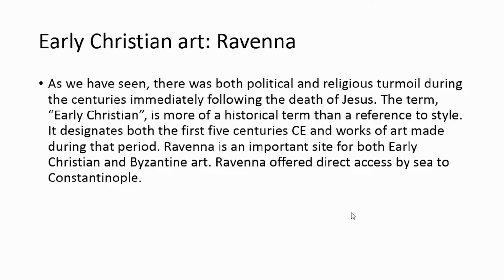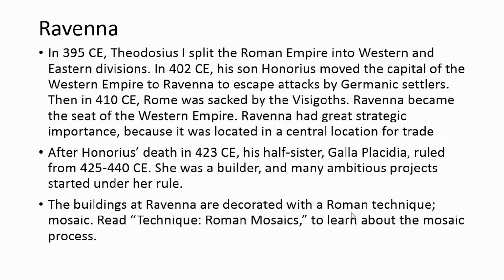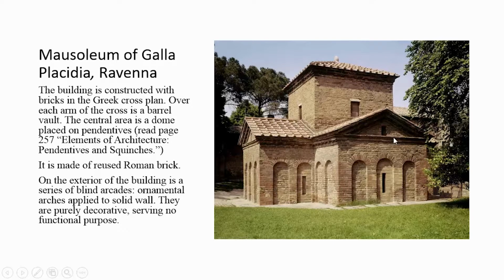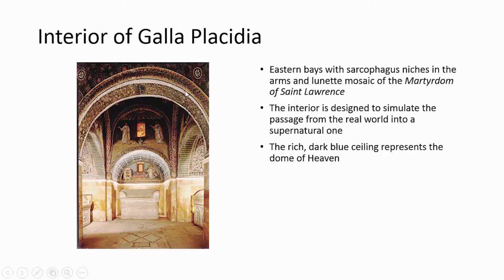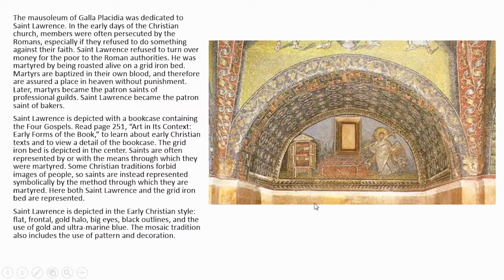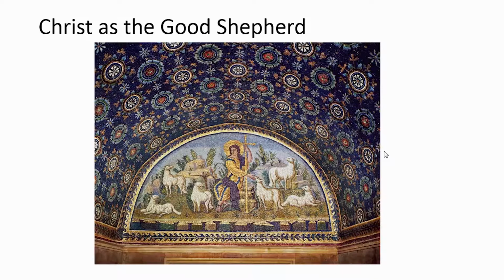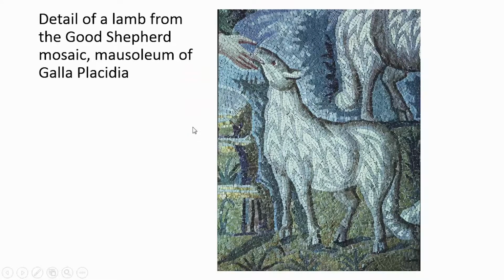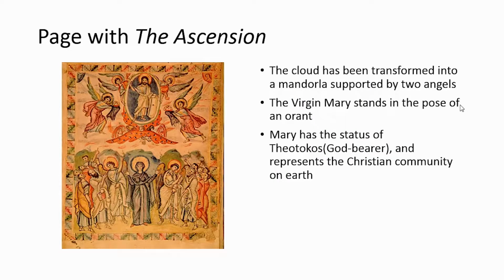ARTH 2010 - Early Christian Art in Revenna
Carol LeBaron

ARTH 2010 - Art History Survey I